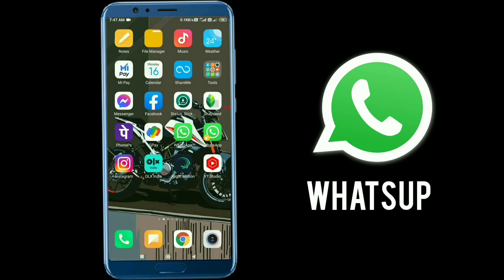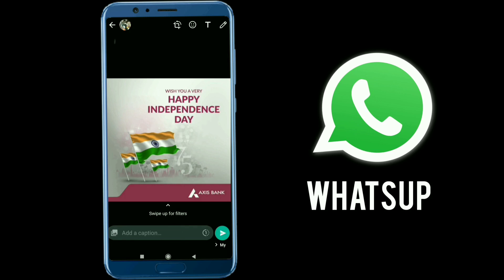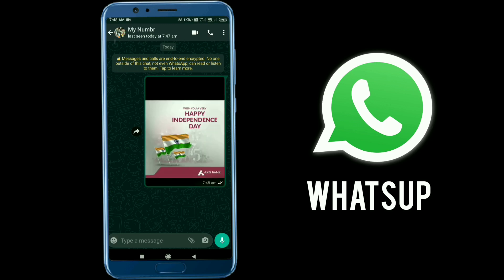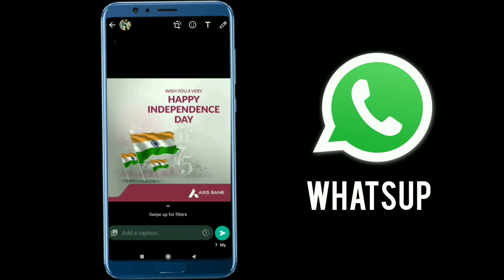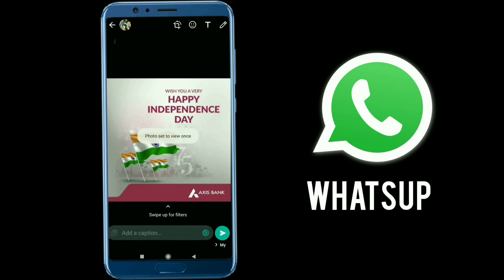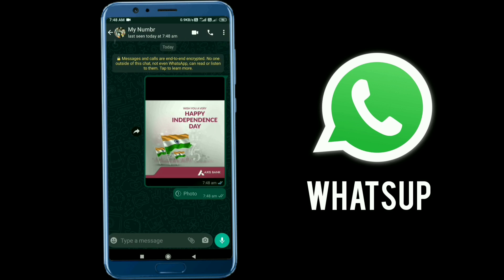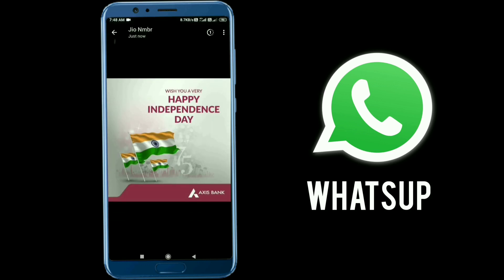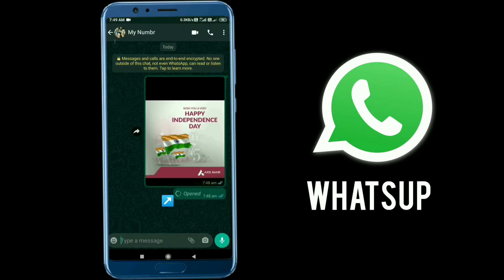Whatsapp new update malayalam |Whatsapp tricks malayalam |Whatsapp tips malayalam |Whatsapp 2021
Hello Guys ,

Its me Akshay 😊

Keep Watch & Support ☺️

My Videos Are Made For Tech Related Information & Daily Vlog

|Whatsup New Update Malayalam | വാട്സാപ്പിൽ പുതിയ updation വന്നു 🔥🔥🔥| Whatsapp New Tips Malayalam |